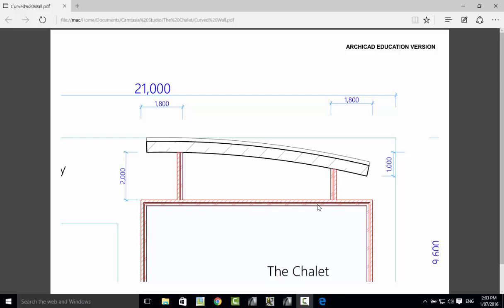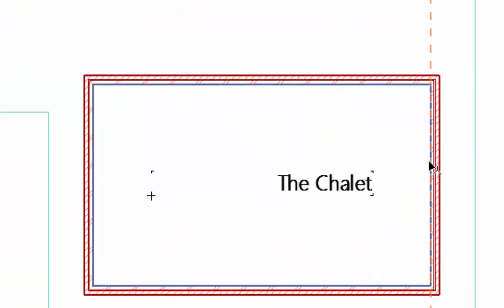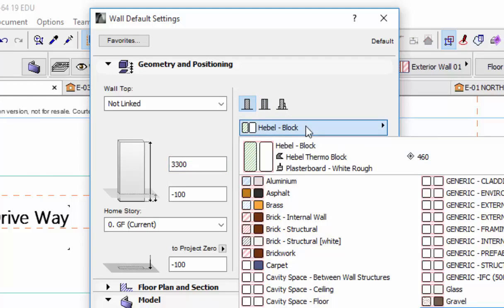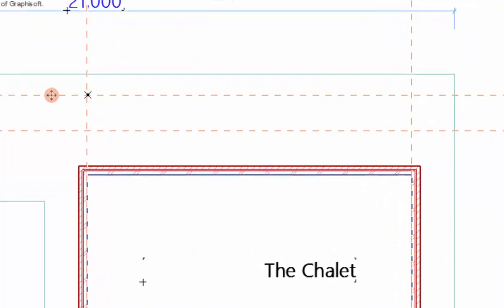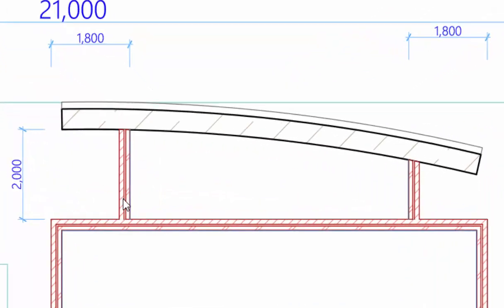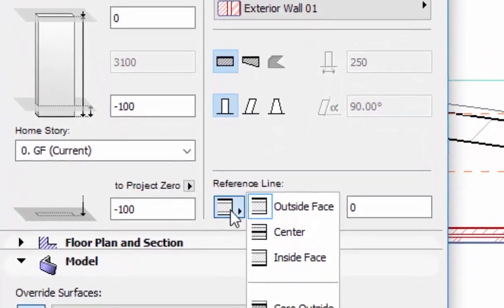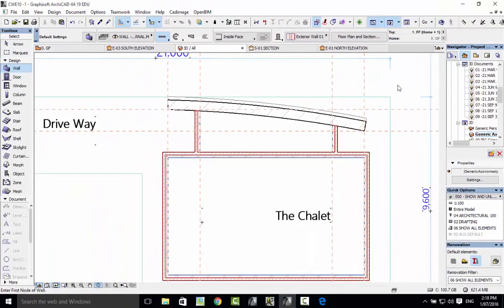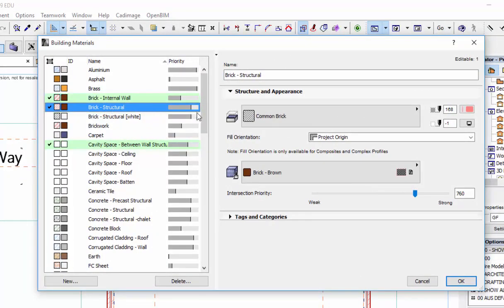The Chalet Tutorial 05 Curved wall